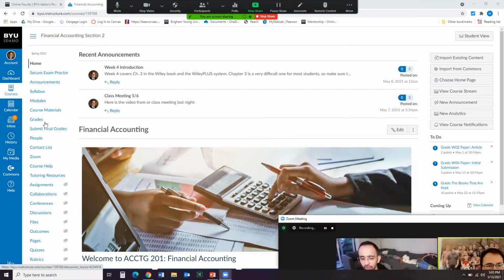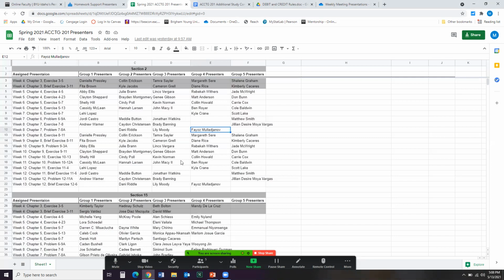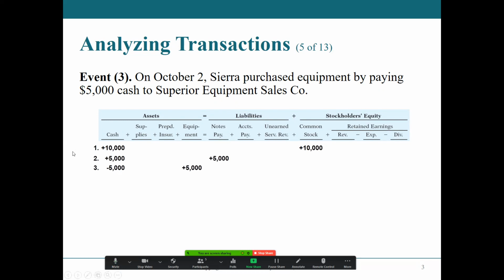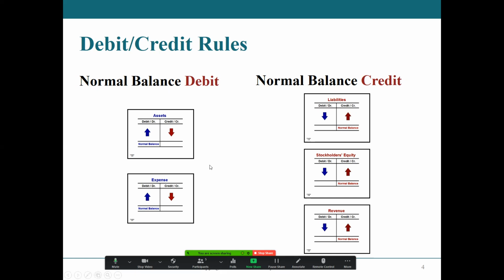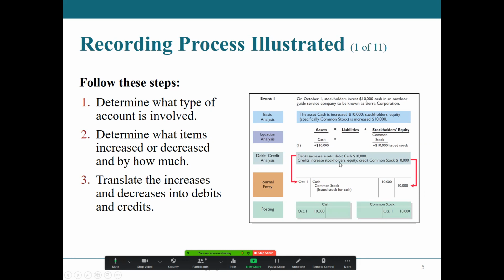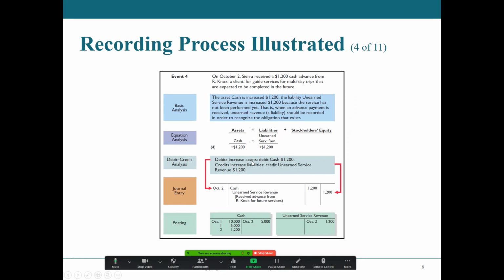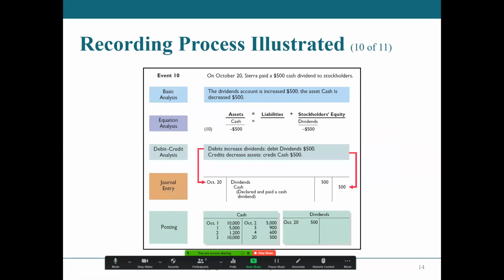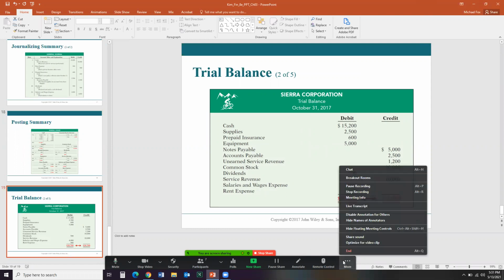ACCTG 201 Class Meeting 5/13/21